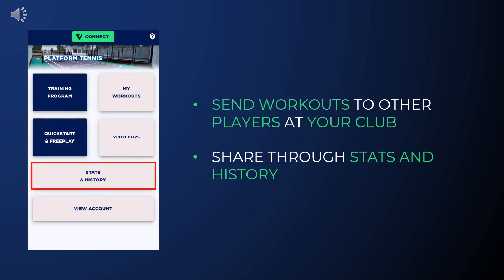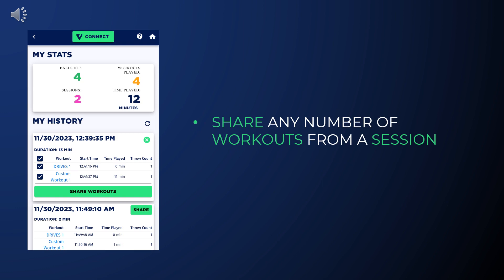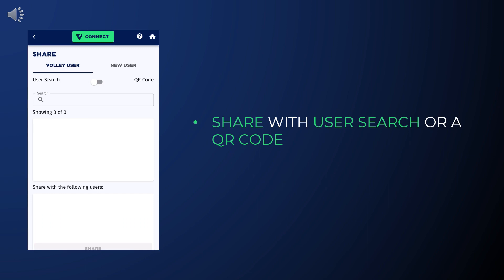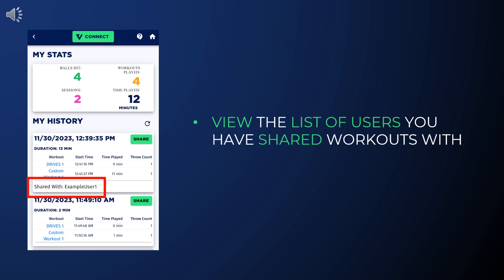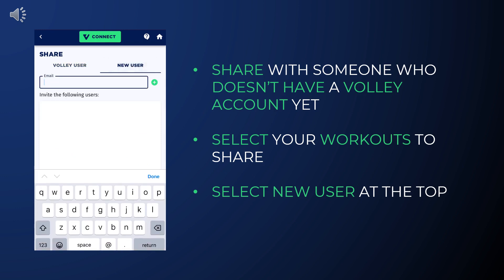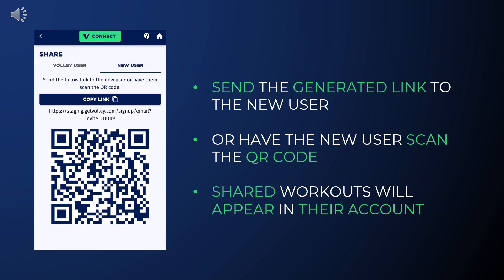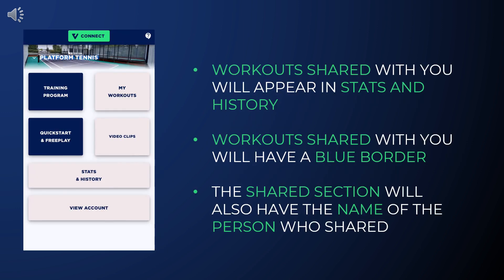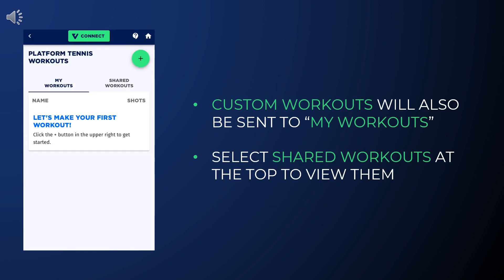Workout Sharing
Share your custom workouts with friends or playing partners at your club!